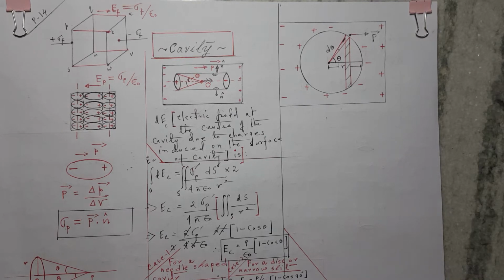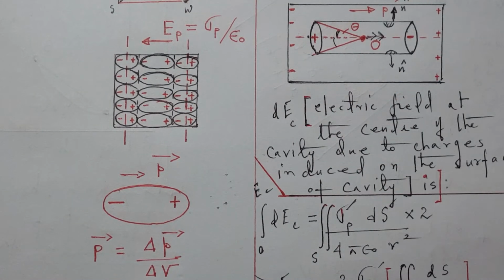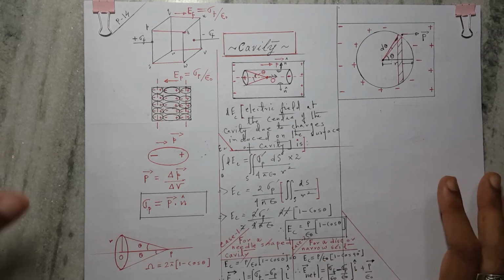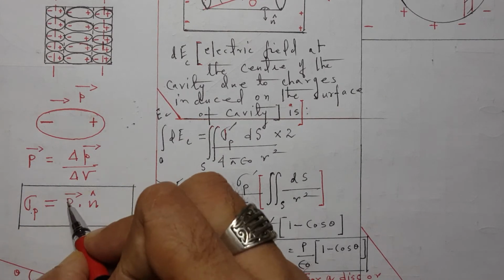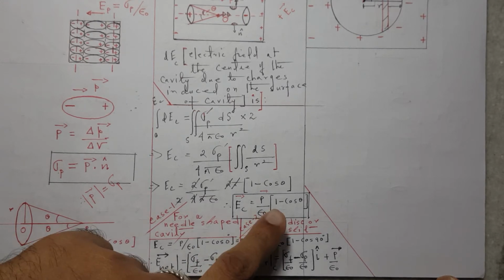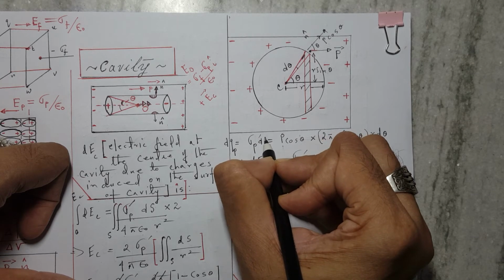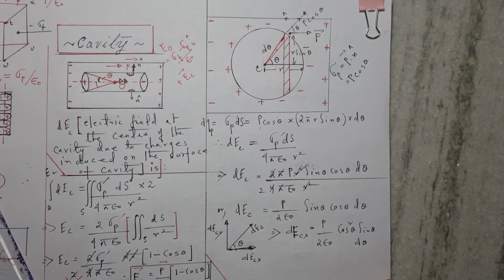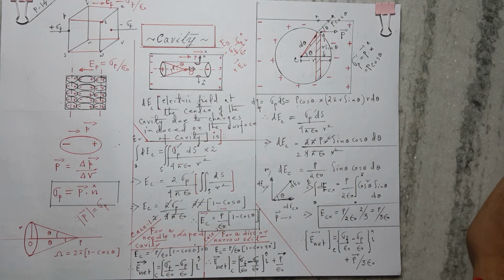CAVITY INSIDE A POLARIZED DIELECTRIC: PROBLEM- 14